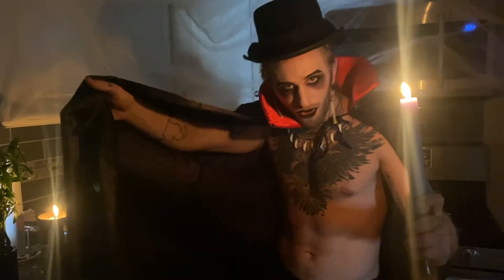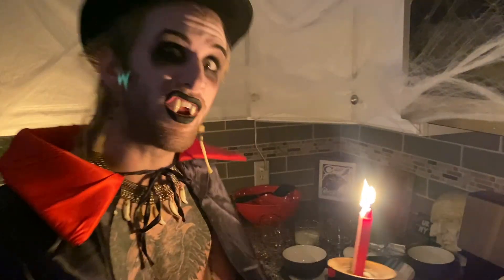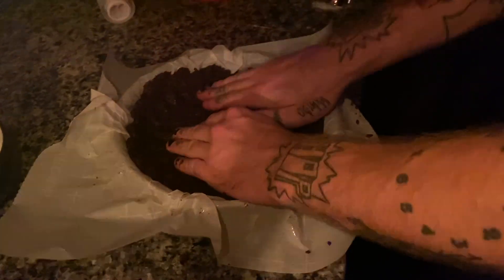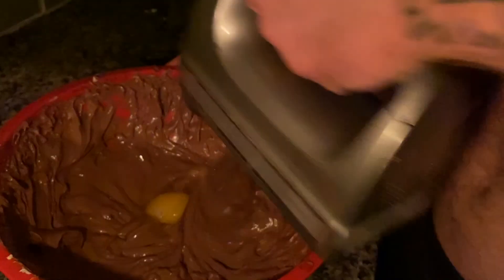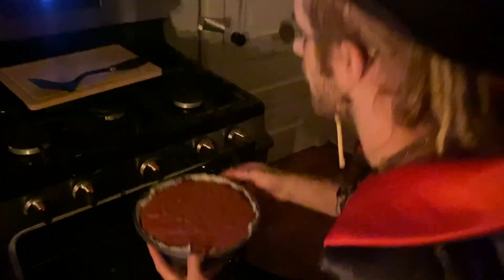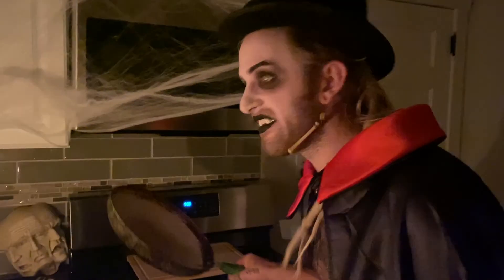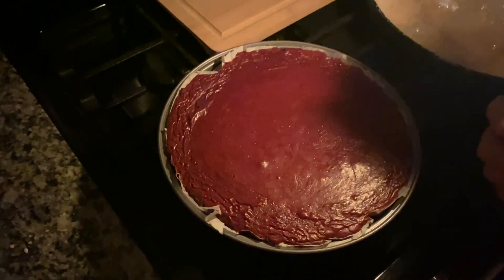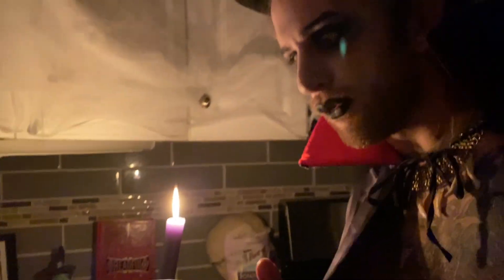How to make Chocolate Bloody Cheesecake For Halloween - Nasty Cooks!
Vamp Nasty teaches YOU how to cook BLOODY CHEESECAKE!
--HAPPY HALLOWEEN--

Camera work and Makeup by @sexpectives
Edited by Razz Nasty

Listen to his music here!

93 93/93

INGREDIENTS

For the Crust:
8 whole chocolate graham crackers, crushed into fine crumbs
5 tablespoons melted butter

For the Cake:
3 (8 ounce) blocks of cream cheese, at room temperature
¾ cup granulated sugar
¼ cup dark unsweetened cocoa powder
4 large eggs, at rook temperature
1 teaspoon vanilla
¼ teaspoon salt
⅓ cup heavy cream

For the Gel Frosting:
¼ cup COLD water
3 teaspoons cornstarch (see note)
¼ cup light corn syrup
1 teaspoon vanilla
red food color

INSTRUCTIONS

Preheat the oven to 325F. Line a 9" springform pan with parchment paper or foil, letting the paper cover the edges of the bottom of the pan and closing the springform edge around it (this makes for easy removal later on).

Combine the crushed chocolate grahams and melted butter until the crumbs are evenly coated. Press into the prepared pan.

Beat the softened cream cheese and sugar until fluffy.

Add the unsweetened cocoa and mix until combined, making sure to scrape down the sides and the bottom at least once.

Add the eggs one at a time, mixing well between each addition. The mix in the vanilla, salt and heavy cream.

Add the red icing color until the batter is a deep red color. I started with ¼ teaspoon and ended up using maybe ½ - ¾ teaspoon total.
Scrape the batter into the prepared pan and spread it over the crust.
Bake for 20 minutes ate 325F.
Then reduce the oven temperature to 225F and bake for 30 more minutes. Turn the oven off and DO NOT open the oven door. Just let the cheesecake stay in there until the oven cools to room temperature. This prevents cracking.

Use a knife to gently loosen the sides of the cake from the pan before popping the springform sides open.

To make the gel frosting, stir together the cold water and cornstarch until smooth.

Pour it into a small saucepan and bring to a simmer over medium heat.

Pour in the corn syrup and stir until the mixture is heated through and smooth. You will need to stir frequently; you can watch it thicken as it cooks.

Remove the mixture from the burner after 1-2 minutes.

Stir in the vanilla and red icing color.

Let the gel cool before spooning it over the cake.

Refrigerate for 4 hours before serving.